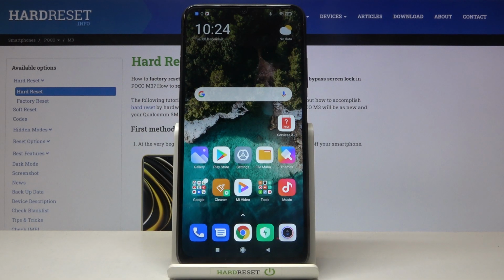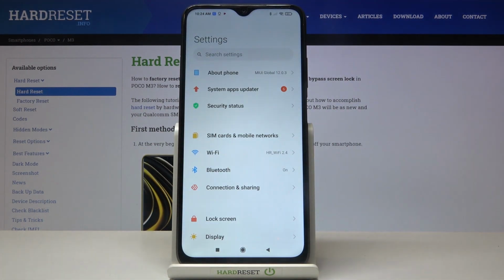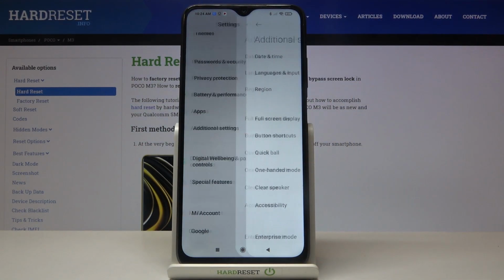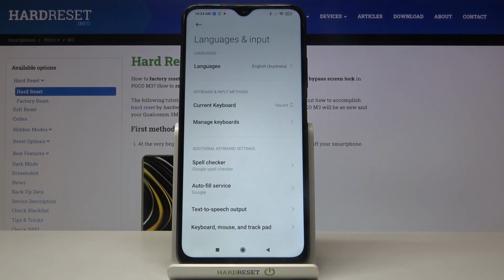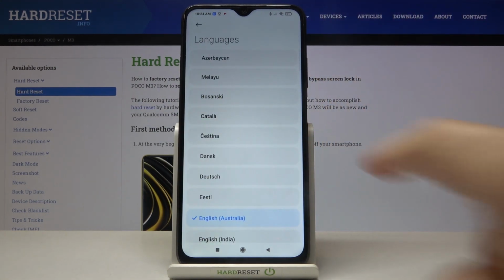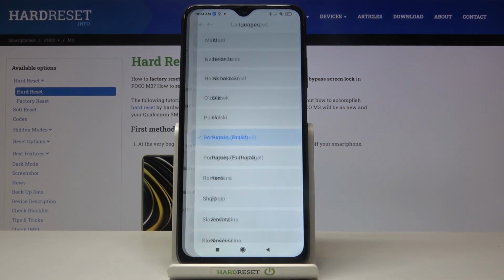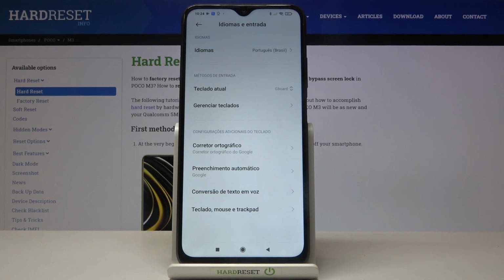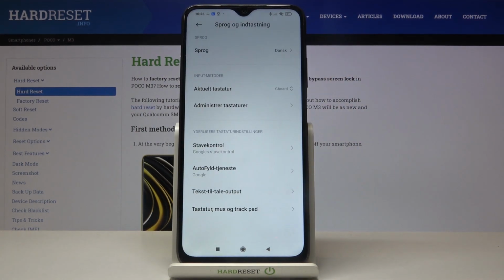How to Change Language in POCO M3 – Language Settings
Come along with the uploaded tutorial, where we teach you how to successfully change the language in POCO M3. If you wish to get the instructions that give you the possibility to change the language of your Poco smartphone, stay with us to learn how to get access to the language settings and open the list of available languages to set up the desired language. Let’s visit our HardReset.info YT channel and get more tricks for POCO M3 and make the usage of your Poco device easier.

How to change language in POCO M3? How to set up phone language in POCO M3? How to change device language in POCO M3? How to change the language back in POCO M3? How to switch languages in POCO M3? How to choose language in POCO M3?